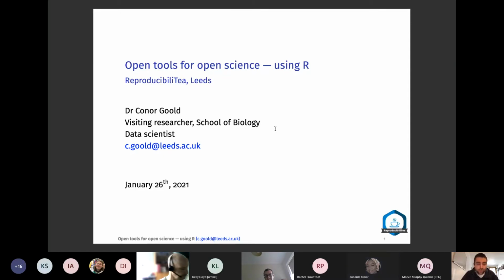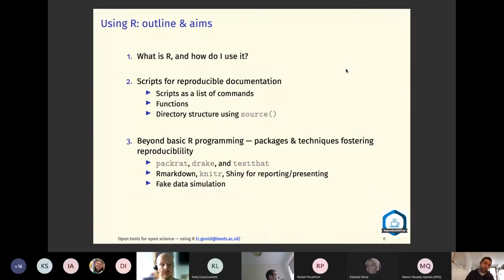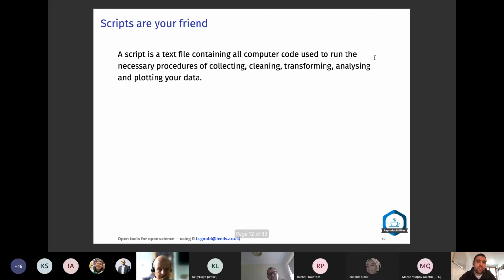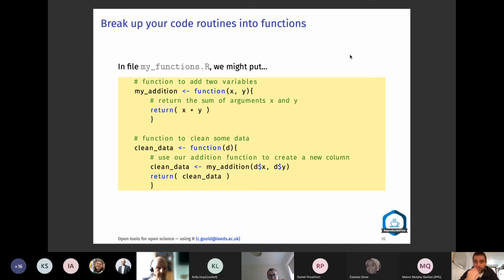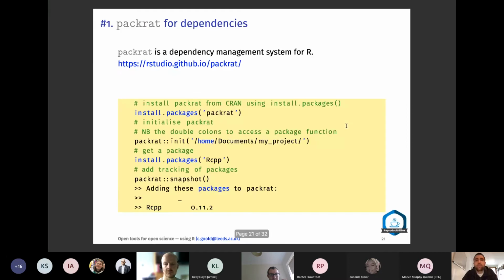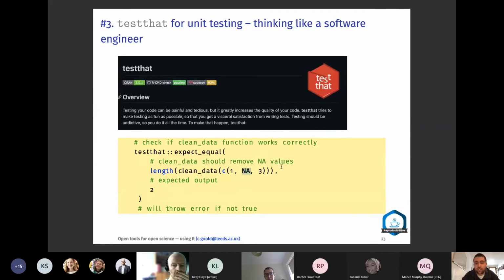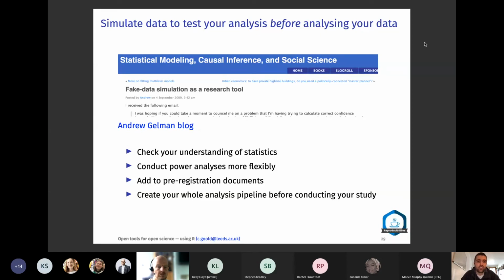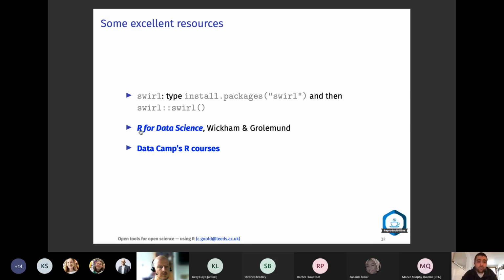Leeds ReproducibiliTea Journal Club: Using R Open tools for Open Science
On Tuesday 26th January, Leeds ReproducibiliTea hosted a virtual journal club session focusing on R. Dr Conor Goold discussed why it is important that your data and code is open and transparent, and how you can use the programming language R to make your data more reproducible.